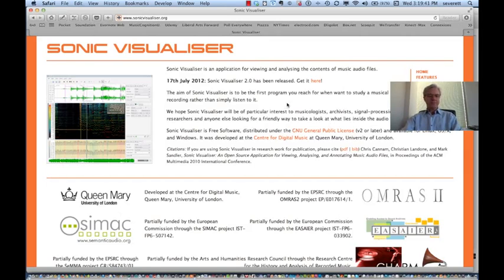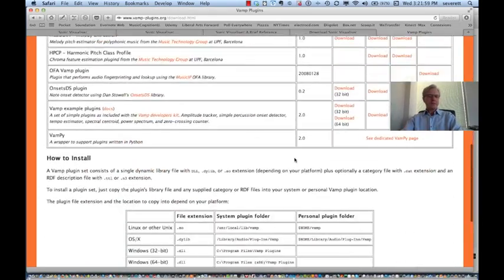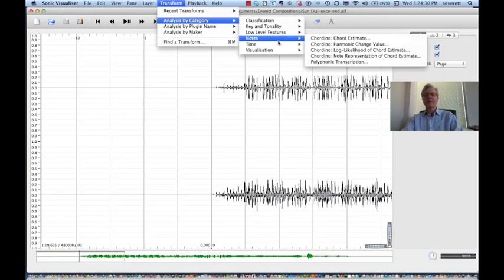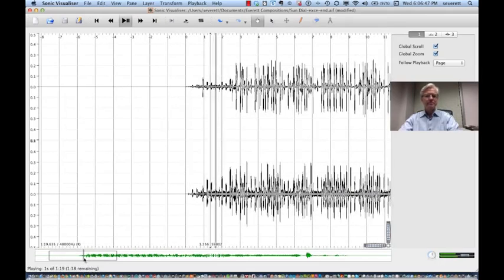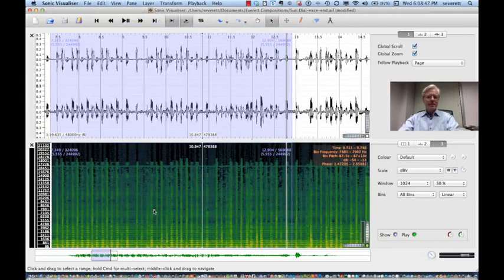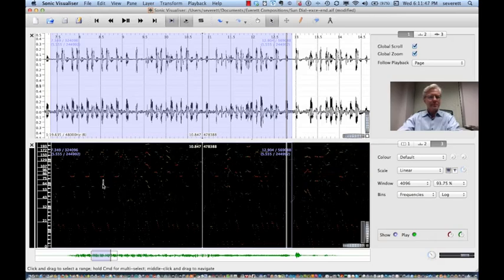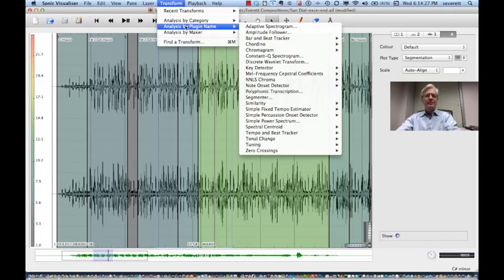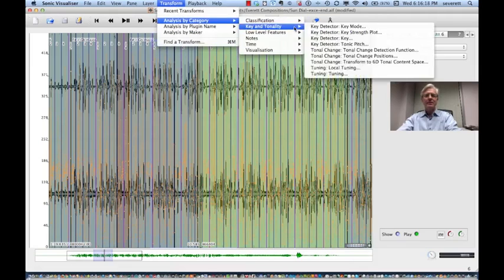2 7 Sonic Visualiser Tutorial 2011